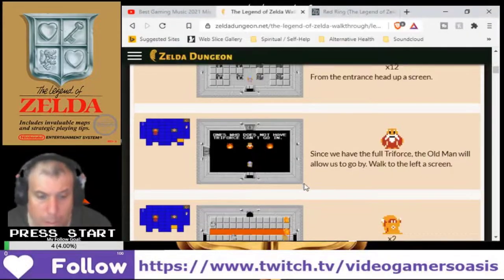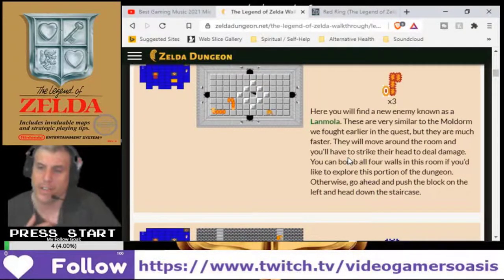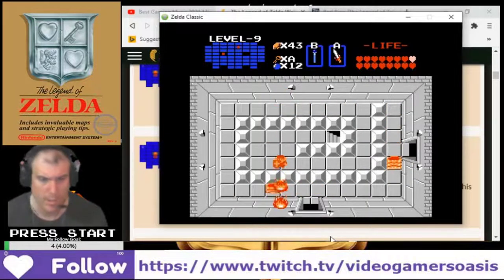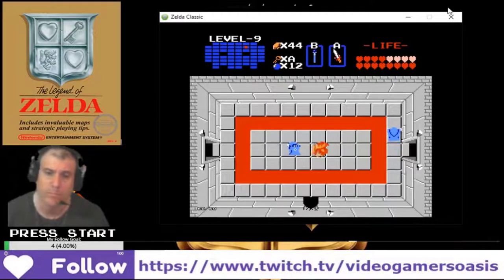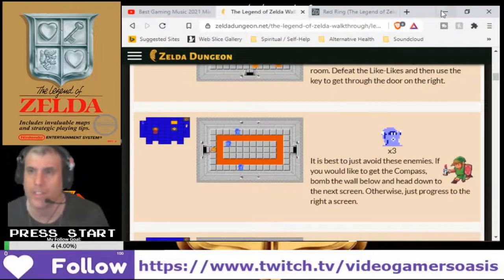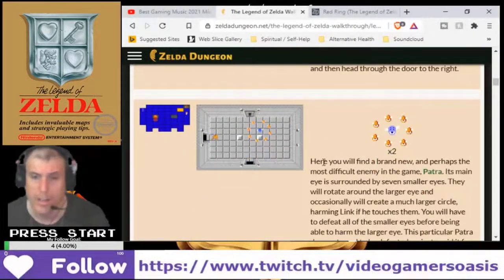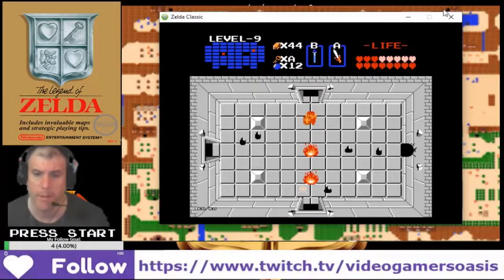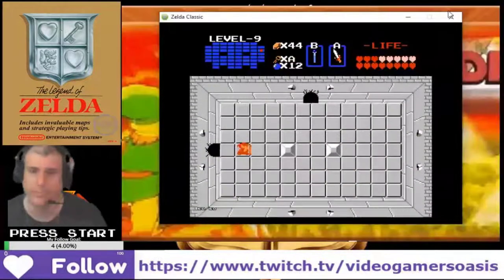T.L.O.Z. (NES) - 1st Quest - Ganon Defeated - Part 8/11